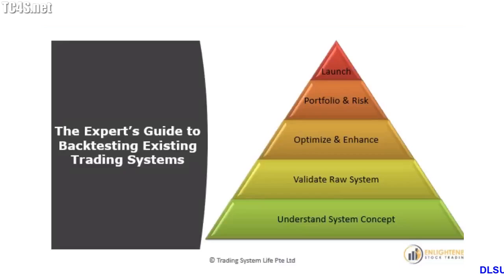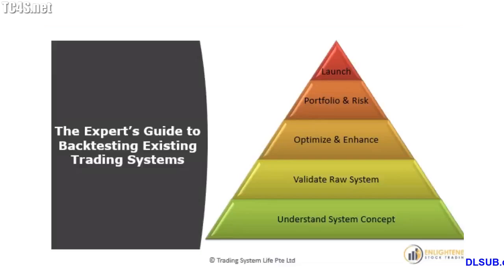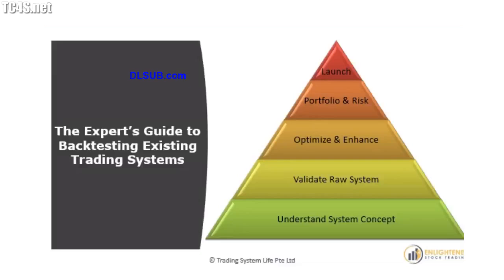DLSUB.COM: How to Backtest an Existing Trading System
📊 How to Backtest an Existing Trading System | Step-by-Step Guide for Traders

Want to know if a trading system really works before putting your money on the line? In this video, you'll learn how to properly backtest an existing trading system so you can separate hype from real performance.

🔍 What’s covered in this video:
✔️ What backtesting is and why it's essential
✔️ Tools and platforms you can use (both free and paid)
✔️ How to input historical data and set trading rules
✔️ Measuring performance: win rate, drawdown, profit factor, and more
✔️ Avoiding common backtesting mistakes like overfitting and look-ahead bias
✔️ Tips for validating results and preparing for live trading

By the end of this video, you’ll know how to confidently evaluate any trading strategy using real historical data — and spot red flags before risking real capital.

✅ This video is perfect for:
• Beginner and intermediate traders
• Anyone testing strategies from YouTube, books, or forums
• Traders using MetaTrader, TradingView, Thinkorswim, NinjaTrader, or Excel
• Quantitative and algorithmic traders looking for validation

💬 Have a system you're unsure about? Drop it in the comments — we may review it in a future video!